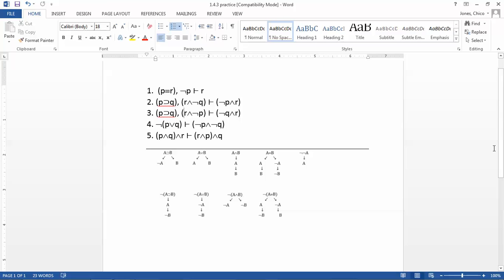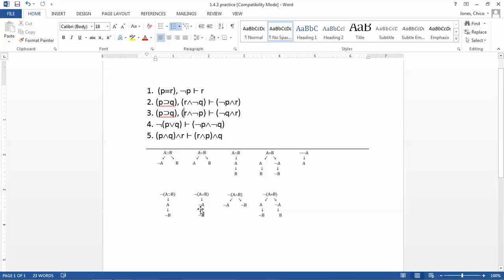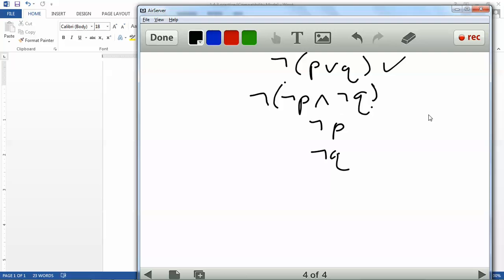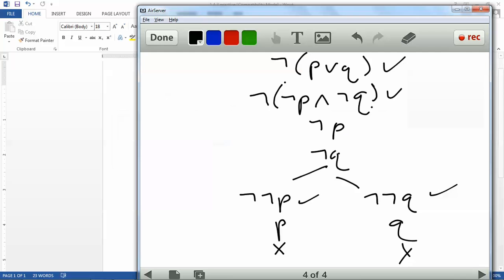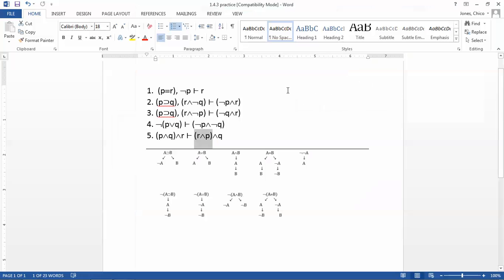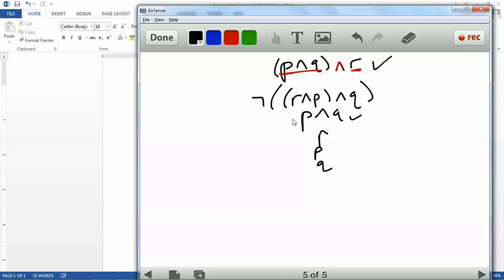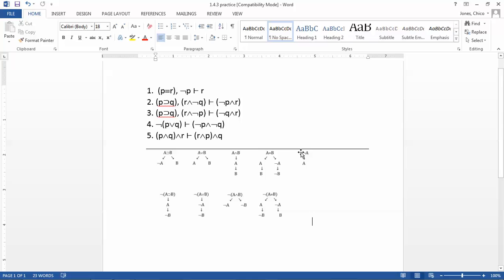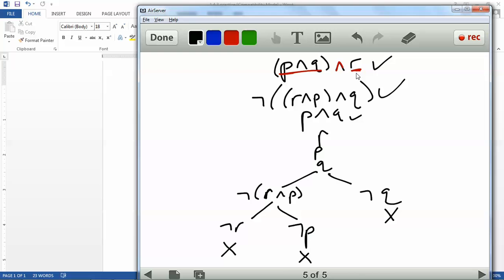Practice 1.4.3 answers 2